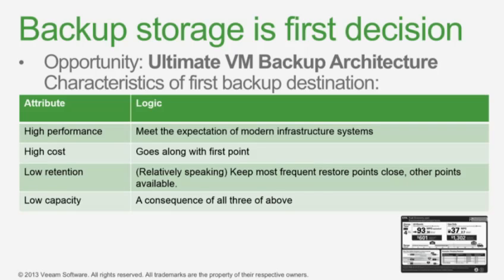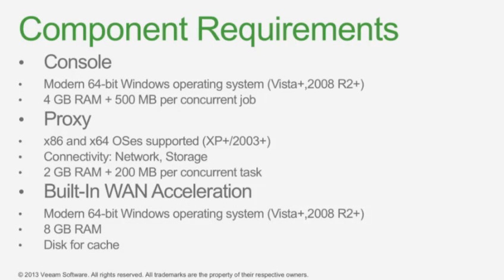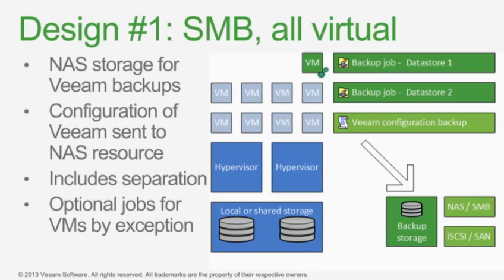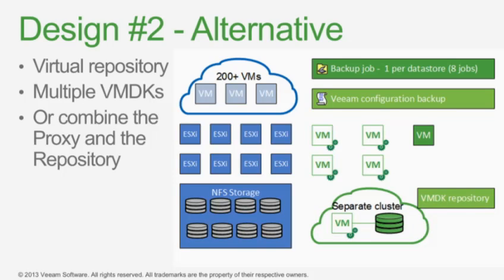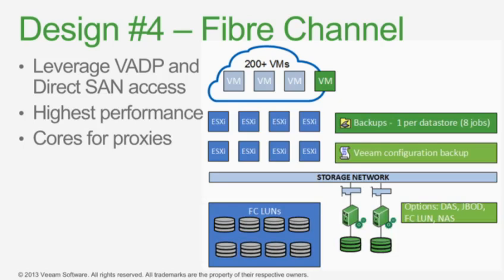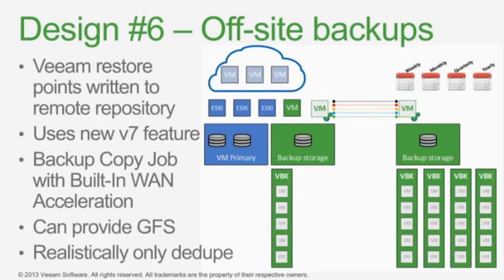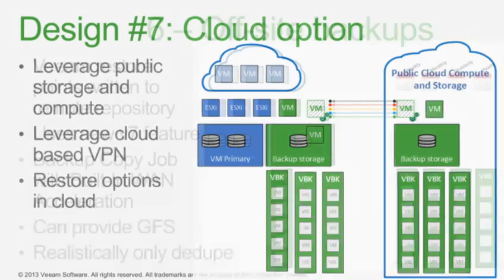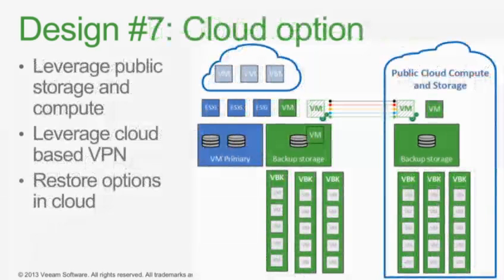Rick Vanover 7 Designs for Success